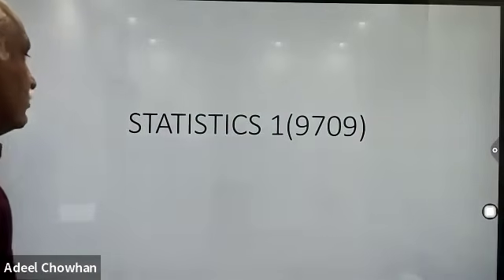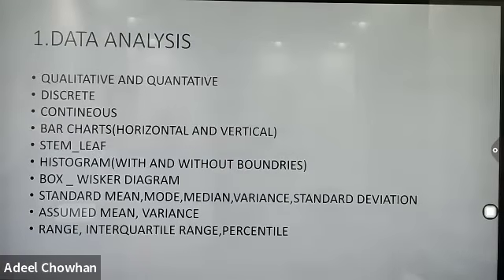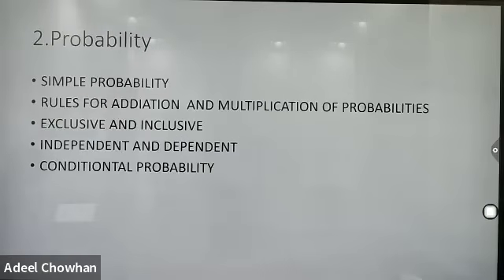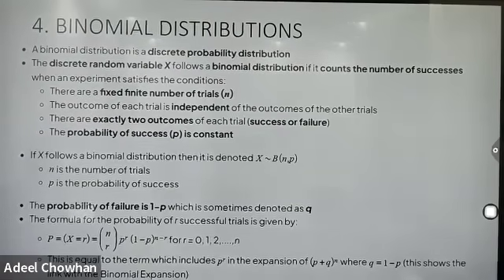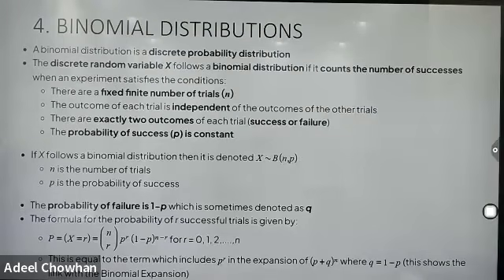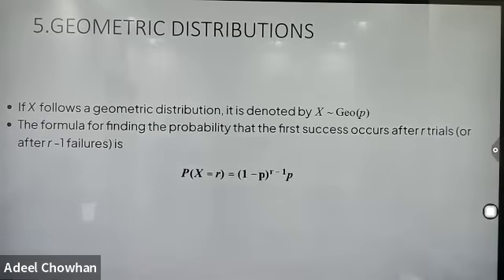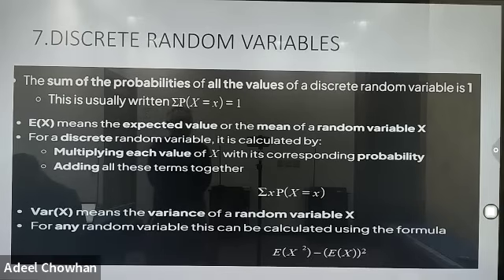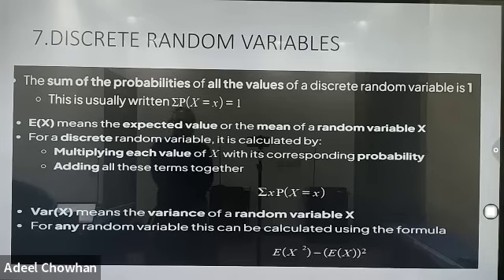introduction to S1 Syllabus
full introduction of Statistics 1 for A level